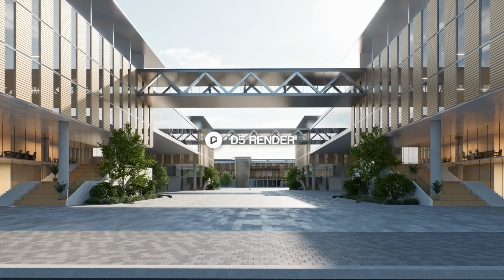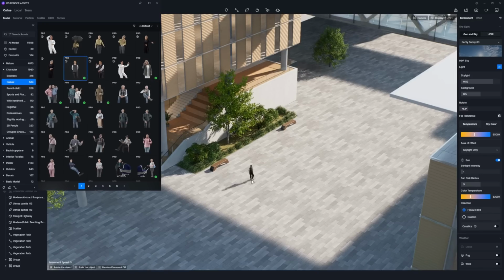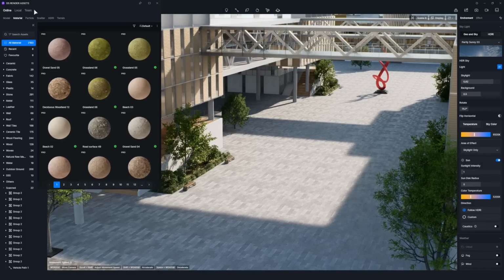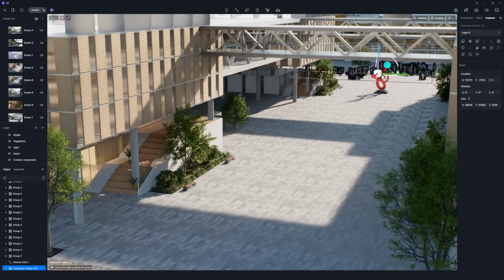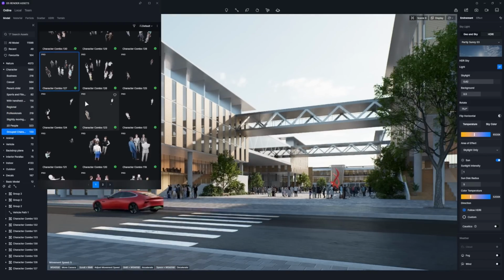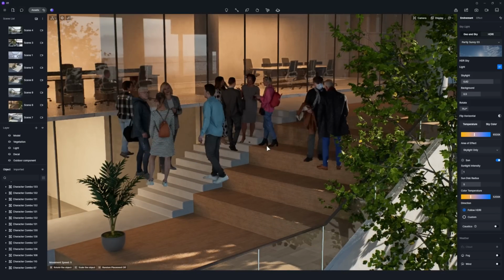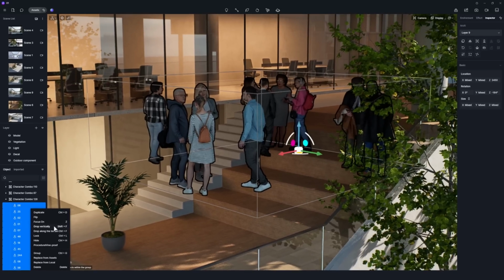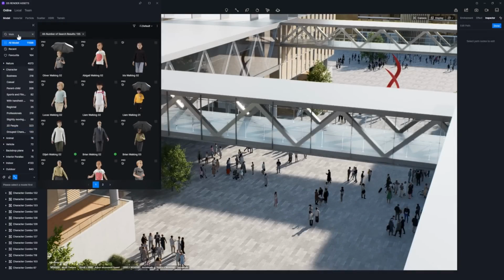How to quickly populate your scene in rendering | D5 Render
In this video, we'll introduce several tips to quickly place characters.